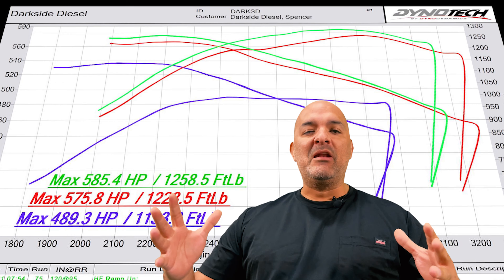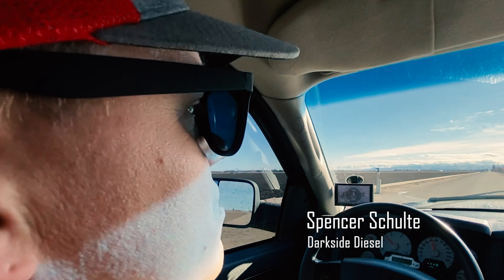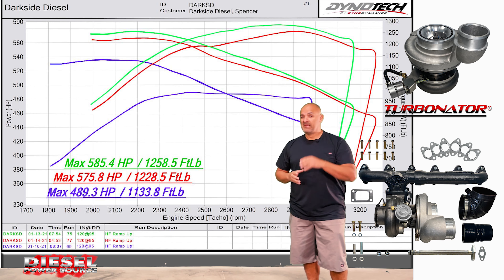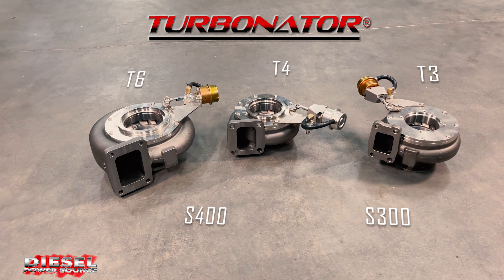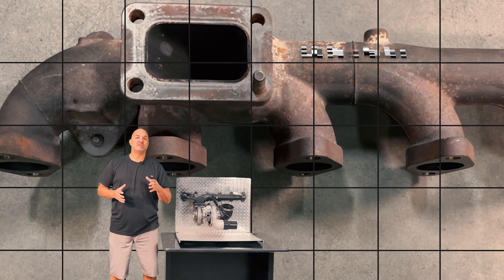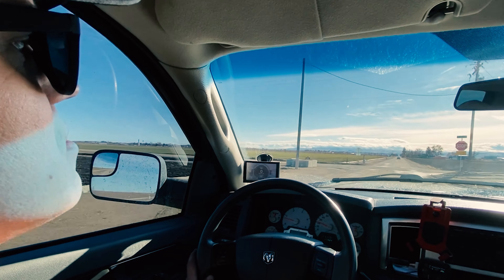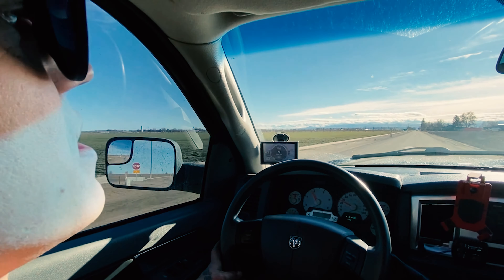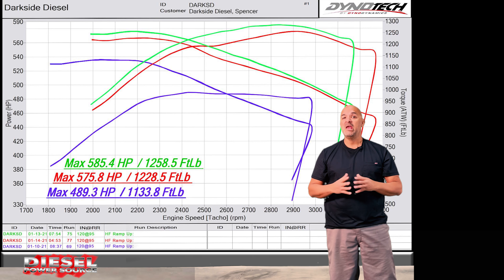Before and After DPS Turbonator VGT Dyno Results | DPS VGT Turbo | Cummins Turbo Replacement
In this video, we got before and after dyno numbers for the DPS Tubonator VGT.  Our DPS VGT Turbo makes roughly 20% more power than a stock turbo. Are you thinking about doing a 2nd gen swap, or a 3rd gen swap on your Cummins? Do you need a new 5.9 Cummins turbo upgrade or a 6.7 Cummins turbo upgrade? Look no further than Diesel Power Source, and get yourself a variable geometry turbo charger for your 1st gen Cummins turbo, 2nd gen Cummins turbo, 3rd gen Cummins turbo, or 4th gen Cummins turbo. The Turbonator VGT is a great Cummins Turbo Replacement for the 6.7L stock Holset VGT turbo..